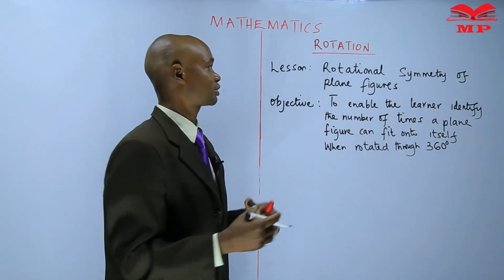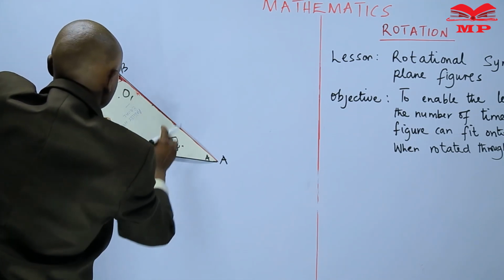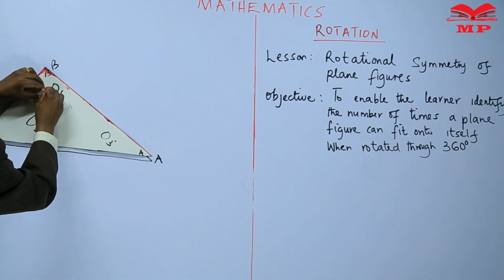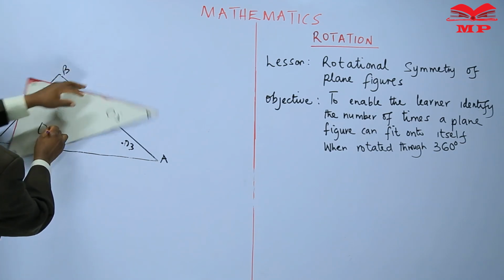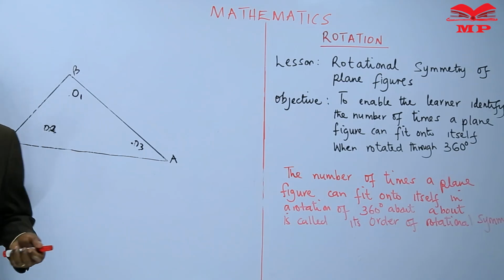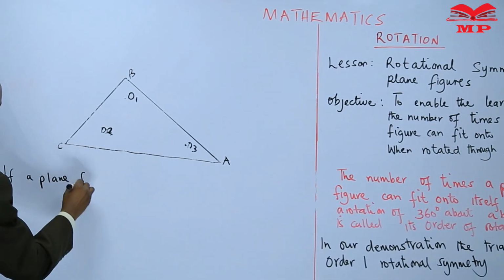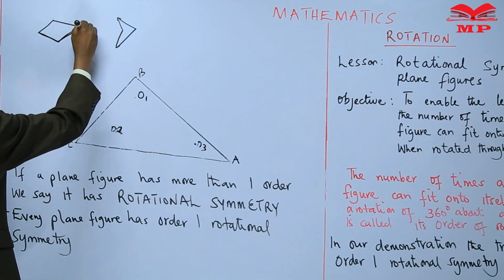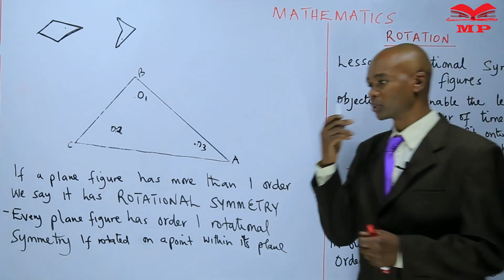Rotational Symmetry of Plane Figures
🔄 Rotational Symmetry of Plane Figures – Mathematics Lesson 📐✏️

Learn about rotational symmetry, how to identify it in plane figures, and its practical applications in geometry and design. This lesson is essential for high school and college students studying mathematics and related fields.

💡 Key Topics Covered:

🔹 1. Definition of Rotational Symmetry

A figure has rotational symmetry if it looks the same after being rotated around a central point by a certain angle.

The order of rotational symmetry indicates the number of times a figure coincides with itself during a 360° rotation.

Centre of Rotation: The fixed point around which the figure rotates

Angle of Rotation: The smallest angle through which a figure can be rotated to look identical

Order of Symmetry: Number of positions in which the figure looks the same in one full rotation

🔹 3. Identifying Rotational Symmetry in Plane Figures

Regular polygons: Equilateral triangle (order 3), square (order 4), regular pentagon (order 5)

Circles: Infinite order of symmetry

Other shapes: Stars, letters, and designs in art and architecture

🔹 4. Importance of Rotational Symmetry

Helps in geometry, design, art, and pattern creation

Enhances understanding of transformations and mathematical properties

Useful in engineering, architecture, and computer graphics

Geometric patterns in tiling and mosaics

Logo design and branding

Engineering and mechanical components

🎯 Learning Outcomes:
By the end of this lesson, learners will be able to:
✅ Define rotational symmetry and related terms
✅ Identify the centre, angle, and order of symmetry of plane figures
✅ Apply knowledge of rotational symmetry in geometric problems and designs
✅ Recognize rotational symmetry in real-life objects and patterns

📘 Ideal For:

High school and college mathematics students

Anyone interested in geometry, design, and visual patterns

💻 Learn with Manifested Publishers:
Structured lessons with examples, diagrams, and exercises to help learners master rotational symmetry and its applications.